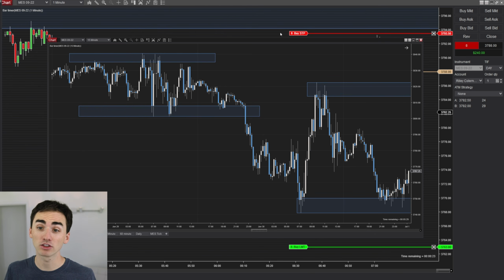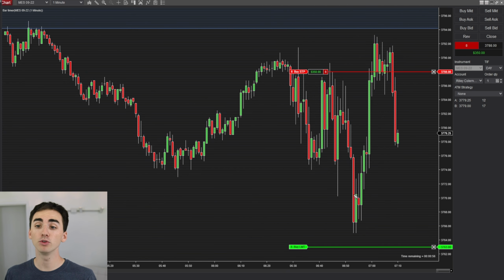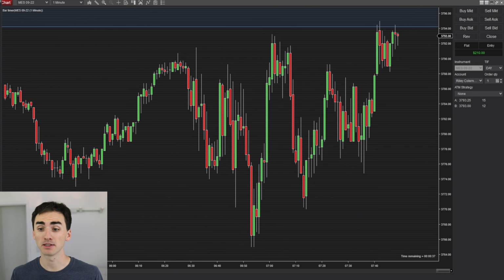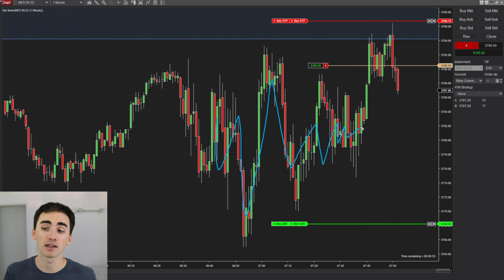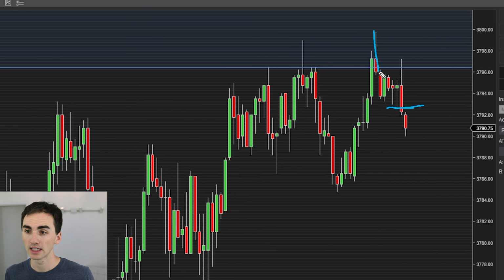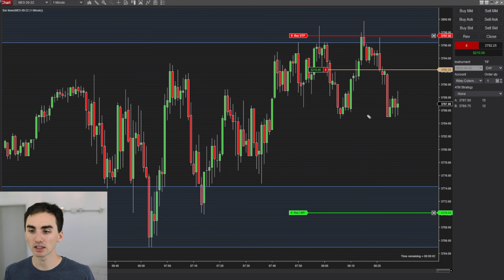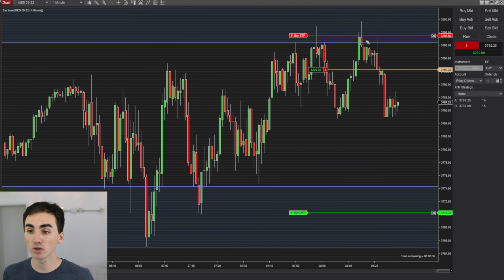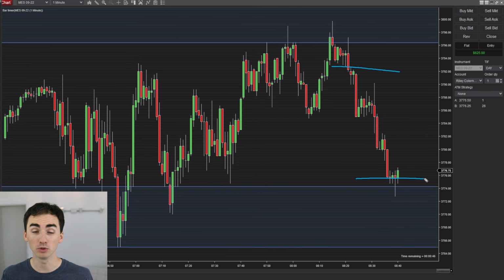How to Day Trade Support & Resistance Levels.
📙Free Scalping Strategy Class on how to start becoming a profitable trader ➡️

Platform Used: NinjaTrader

Overview 0:00
Trade #1 1:09
Trade #2 4:00
Trade #3 5:37